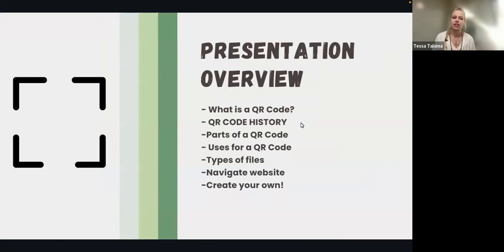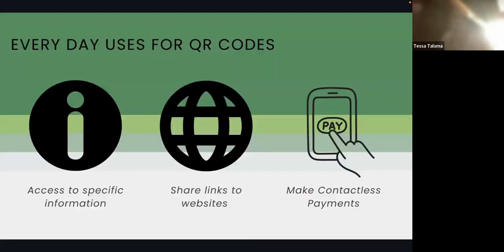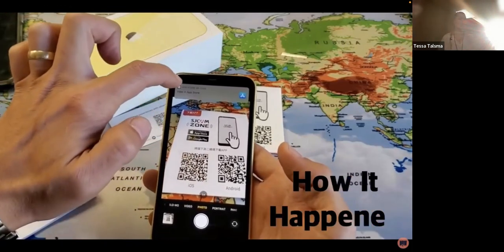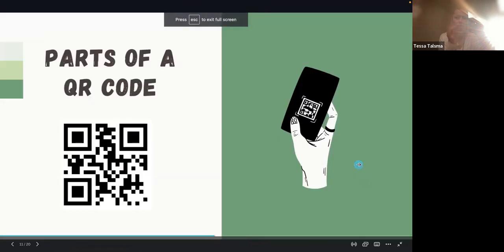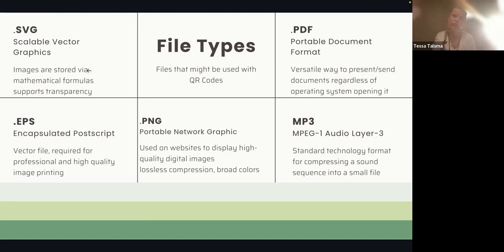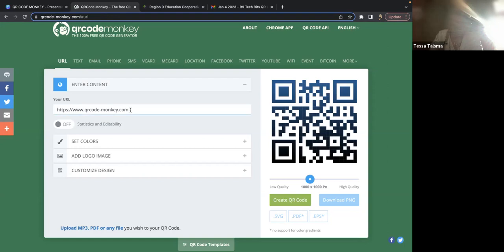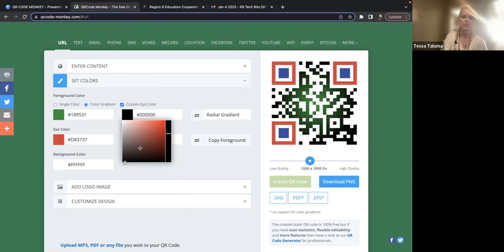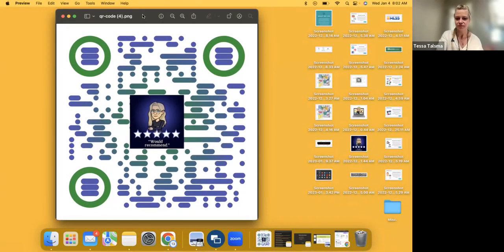1 4 23 R9 Tech Bits Create QR Codes Tessa Talsma